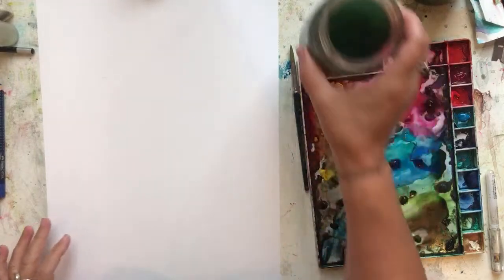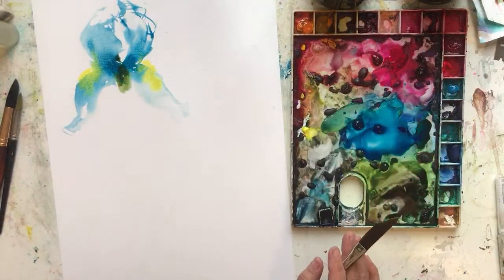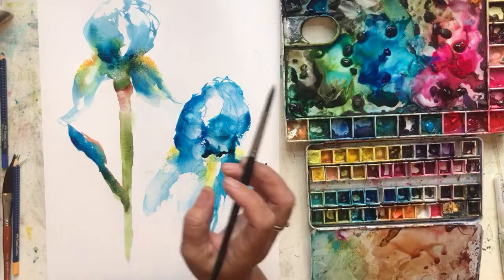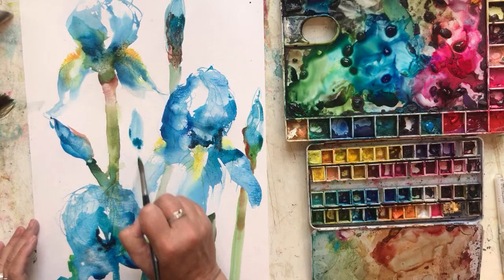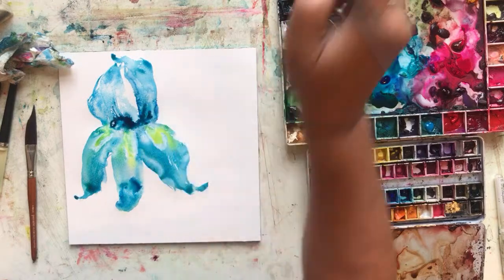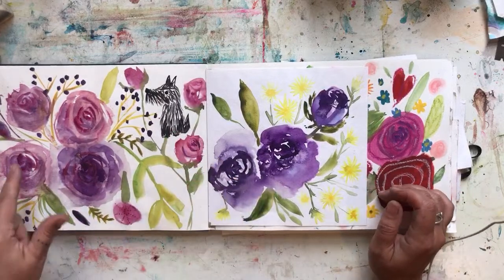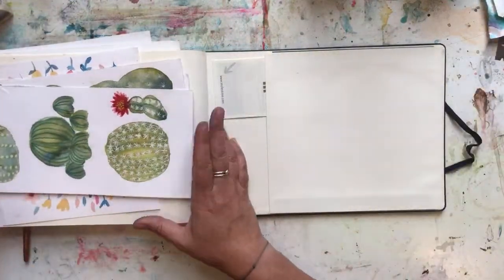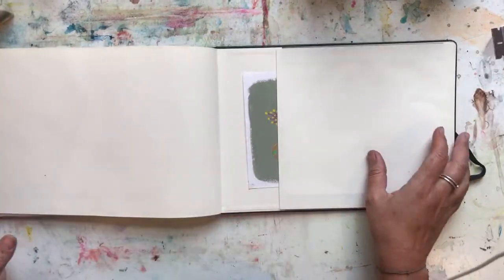WATERCOLOUR PAINTING AND A CHAT :)